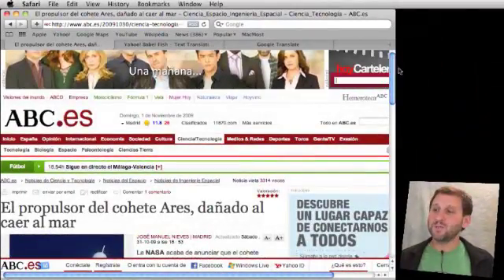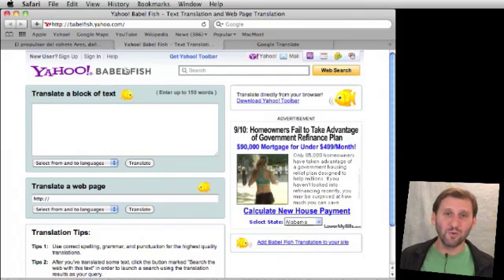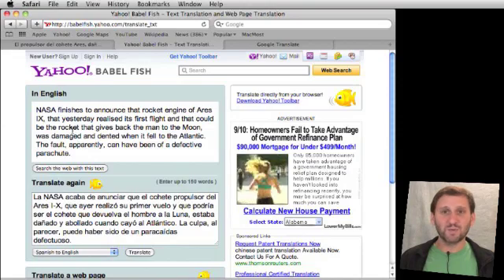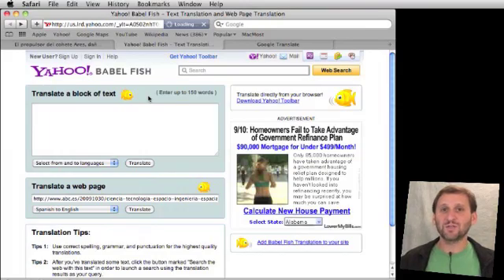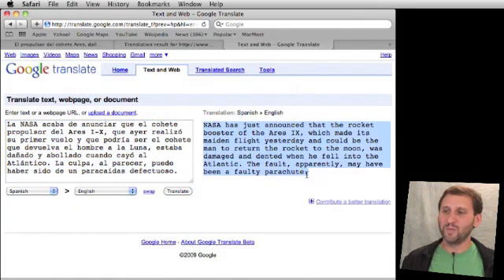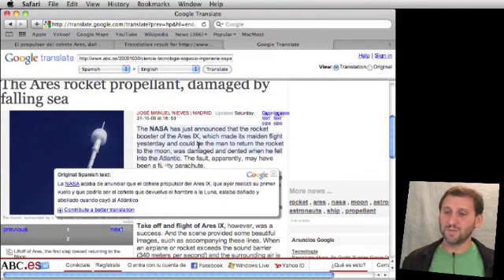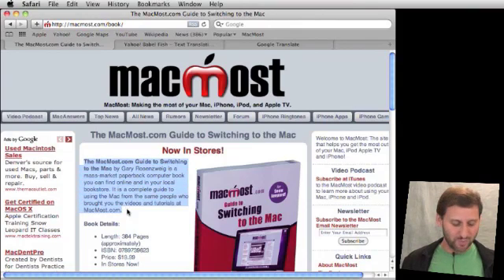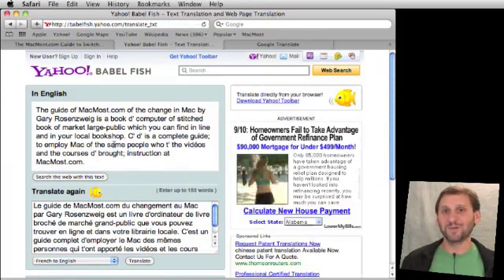Web Language Translation (MacMost Now 314)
Find out how you can use the Web to translate pieces of text or whole Web pages. Learn how to use the two main translation services: Babel Fish and Google Translate.